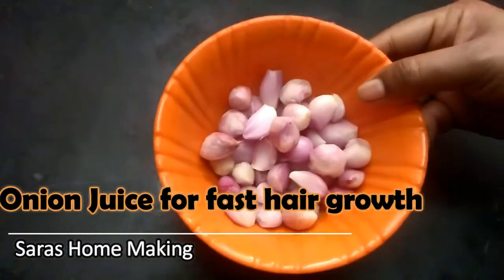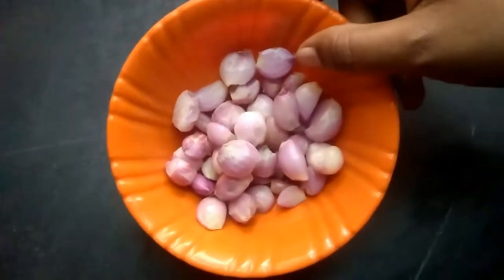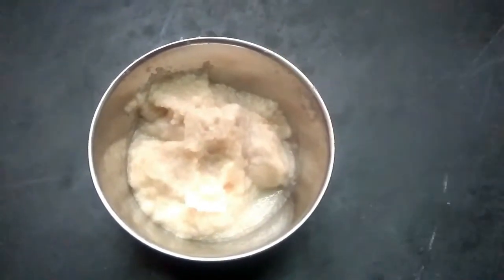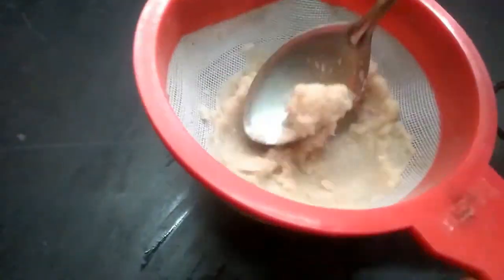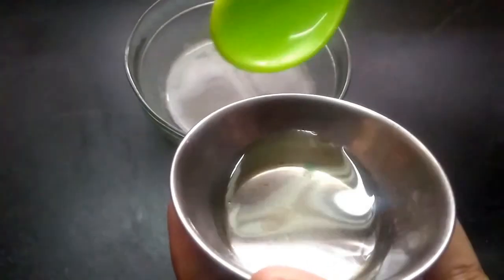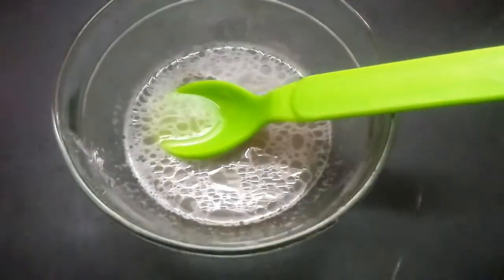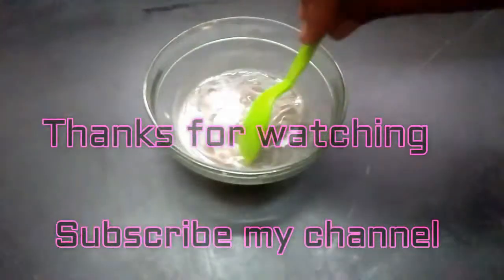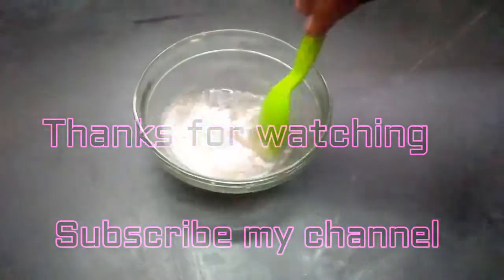முடி கொட்டுவததை தடுக்க | வழுக்கை பிரச்சனையை தவிர்க்க | ஆண்களுக்கான Hair Fall Control Tips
ஆண்களுக்கான Hair Fall Control Tips..மிகவும் எளிய முறையில் உங்கள் தலை முடி பிரச்சனைகளுக்கு தீர்வு!

லைக்...ஷேர்...கமெண்ட்.

நன்றி.